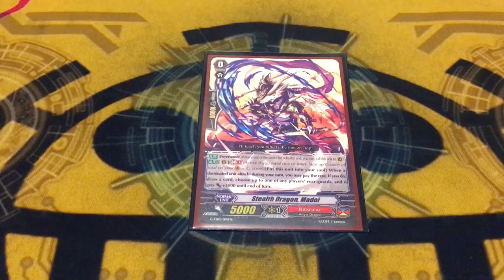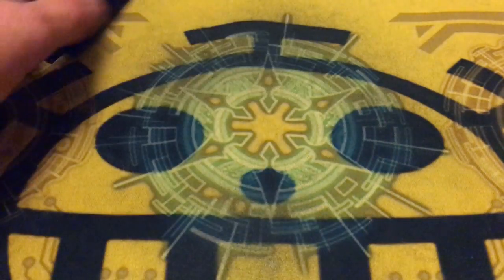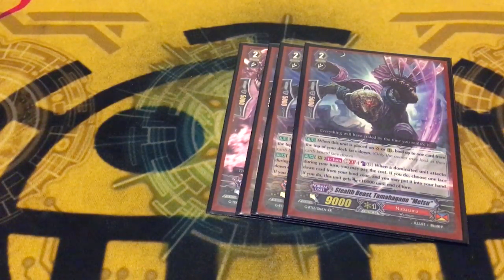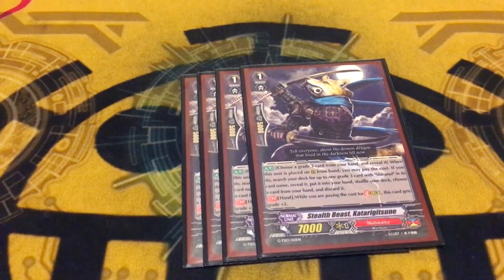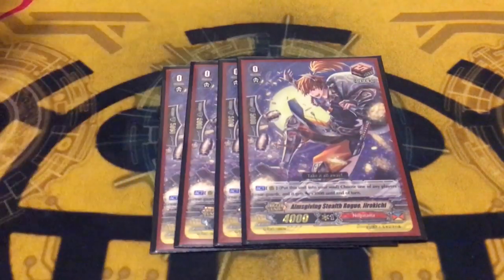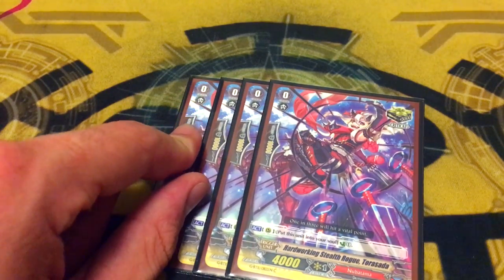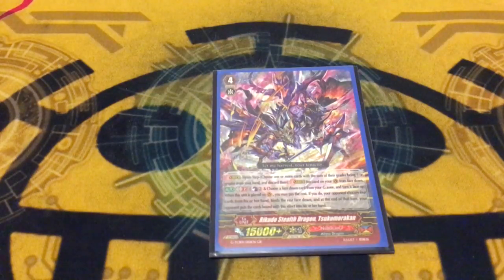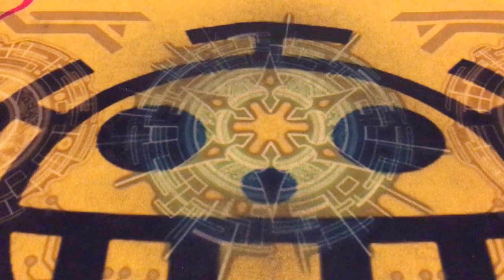DOMINATE 2.0 Nubatama: Shiranui Oboro Deck Profile! Cardfight!! Vanguard G (Post GBT-12)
Here's Gabe's updated Shiranui Deck with the support from GBT-12. Enjoy!